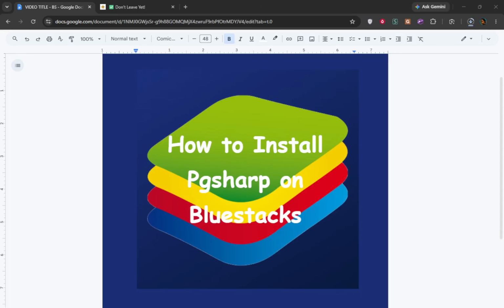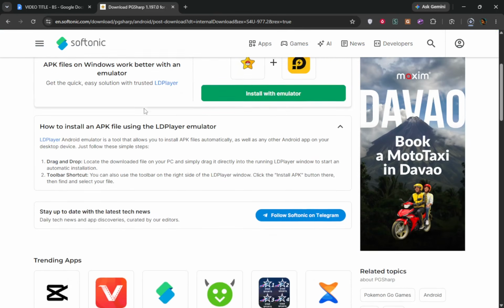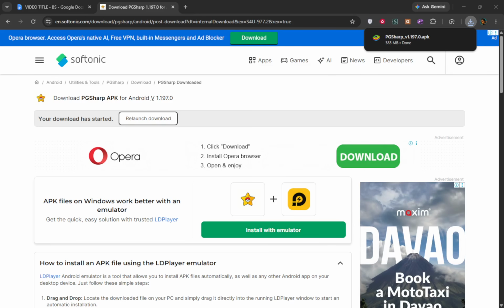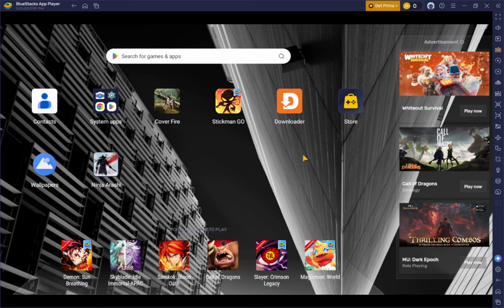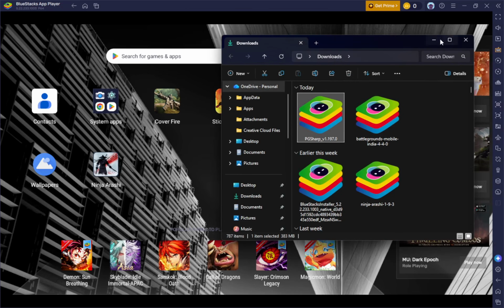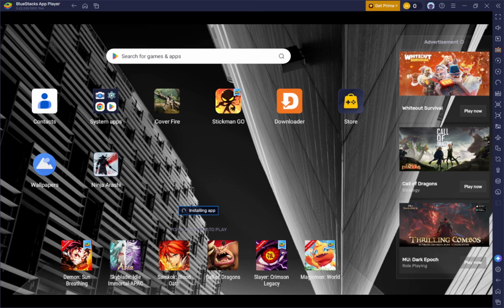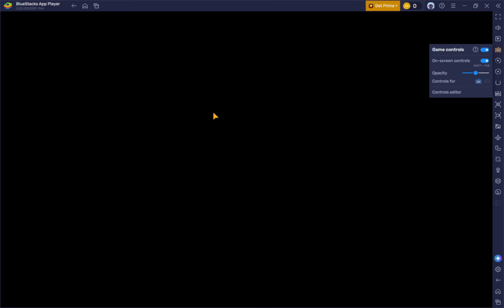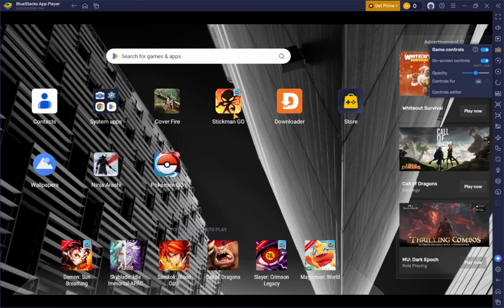How to Install PgSharp on BlueStacks [2026 Full Guide]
How to Install PgSharp on BlueStacks

Ready to enhance your Pokémon GO experience? In this video tutorial, I’ll guide you through the step-by-step process of installing PGSharp on BlueStacks, the popular Android emulator. If you’re unfamiliar with APK installations, don’t worry; I’ll walk you through every stage, from downloading the PGSharp APK to navigating the BlueStacks interface with ease. You’ll learn how to locate the APK file, install it using quick drag-and-drop methods, and access the unique features PGSharp provides for Pokémon GO. Just keep in mind that due to recent changes, compatibility issues may arise while using PGSharp on BlueStacks. So, join me and prepare to elevate your gameplay to new heights.

PGSharp, BlueStacks, Pokémon GO, install PGSharp, APK installation, Android emulator, gaming tutorial, enhance gameplay, gaming tips, Pokémon tips, BlueStacks install, emulator compatibility, gaming setup, mobile games, APK guide